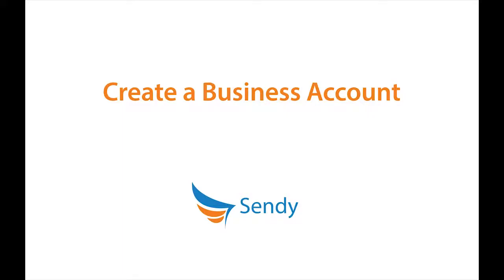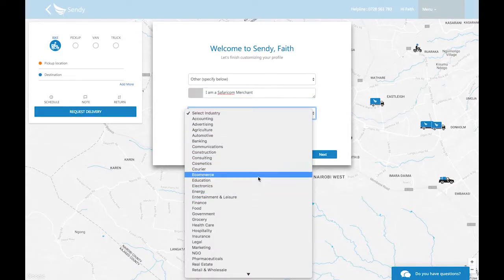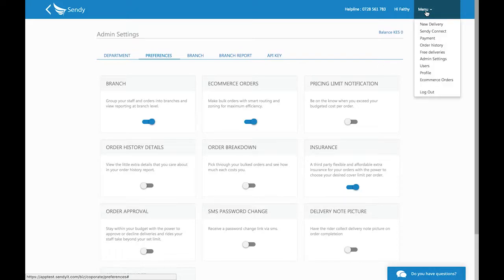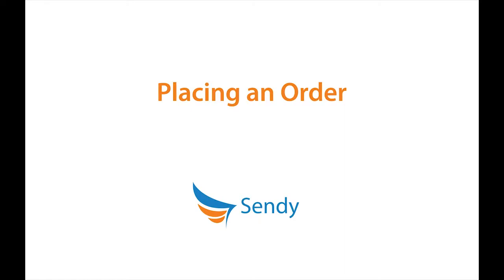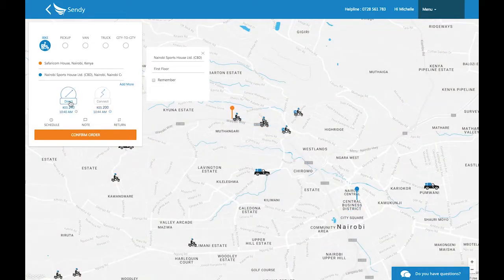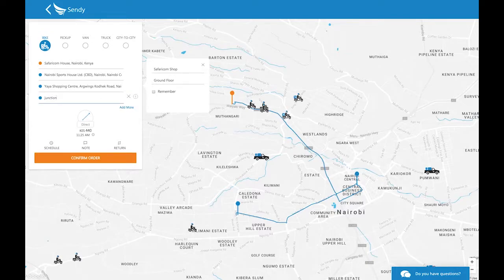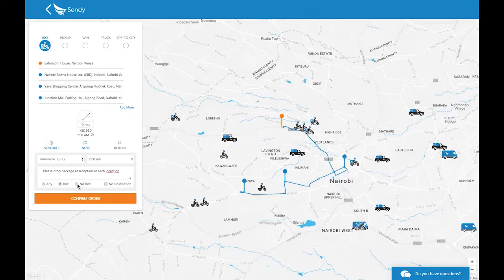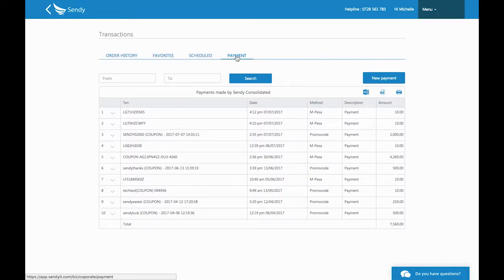Sendy Business Account Tutorial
Everything you need to know about Sendy!

1. Learn how to create an account
2. Know account features, like how to redeem your FREE deliveries
3. Explore the platform and the features that helps you save money and gain efficiency